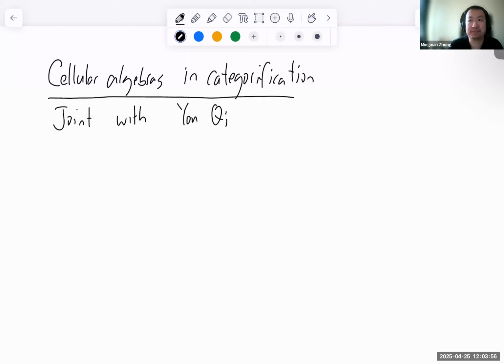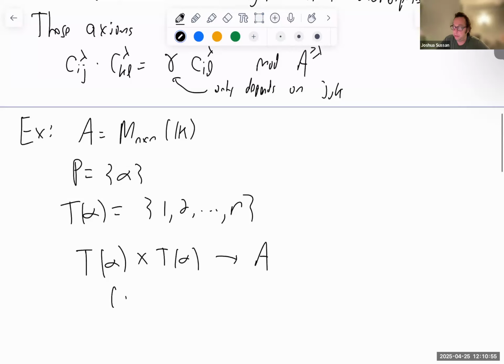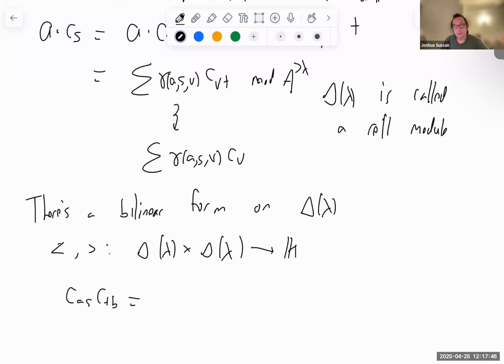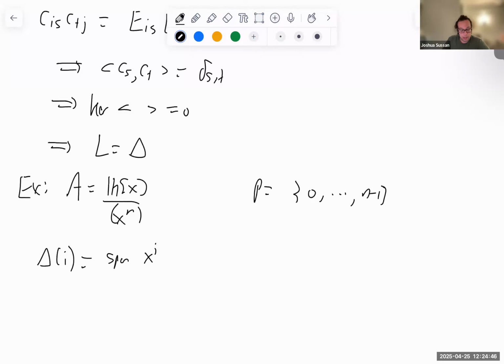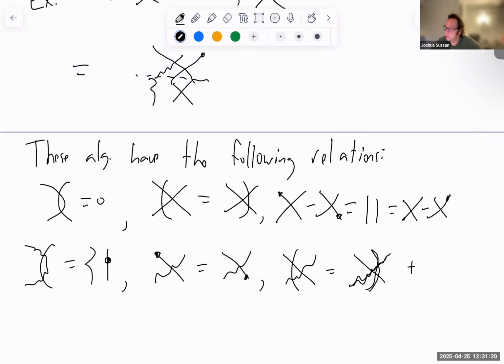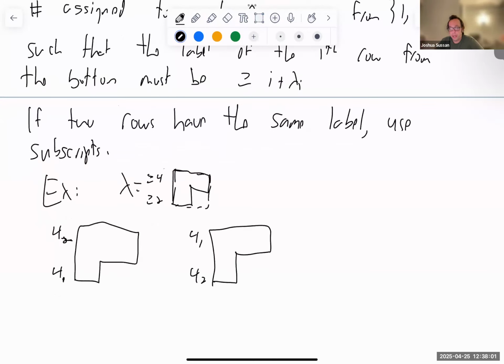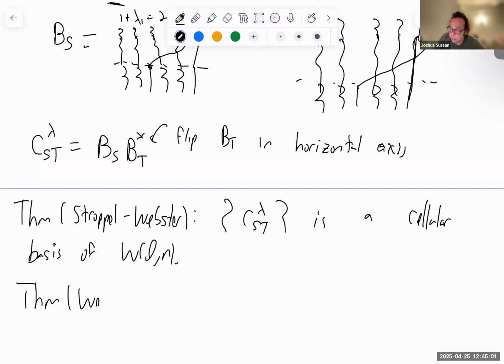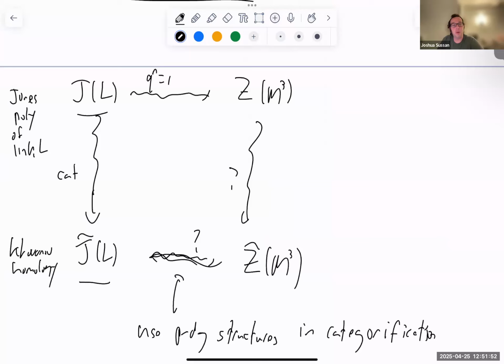Apr 25, 2025: Joshua Sussan (Cellular algebras in categorification)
Title: Cellular algebras in categorification

Abstract: We will review the definition of a cellular algebra and show that an algebra defined by Webster is an example.  Webster's algebra plays a prominent role in categorification and we will see that it comes equipped with a p-DG structure.  This allows us to categorify representations of quantum groups at prime roots of unity.